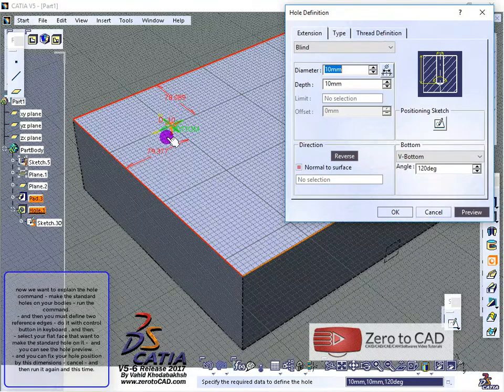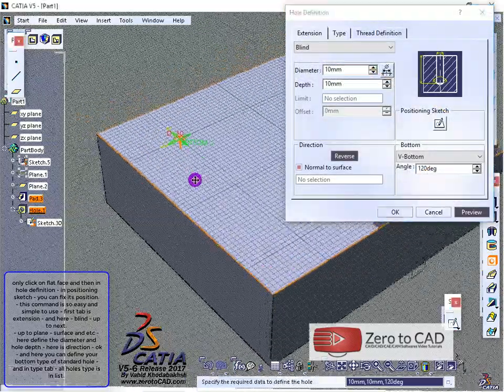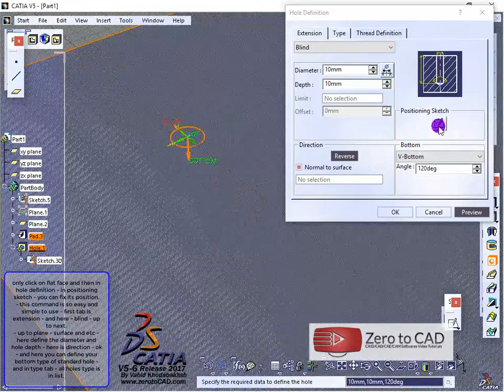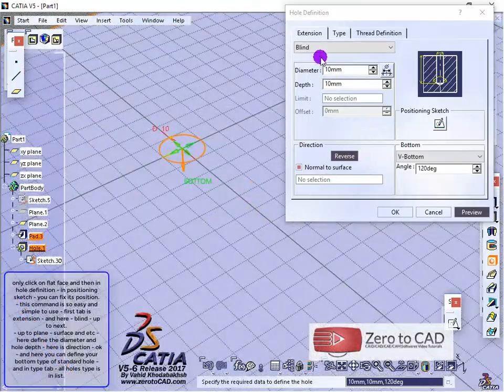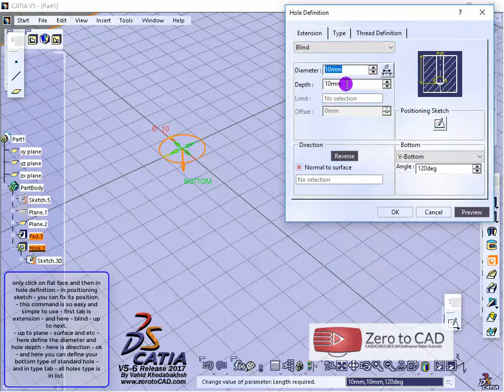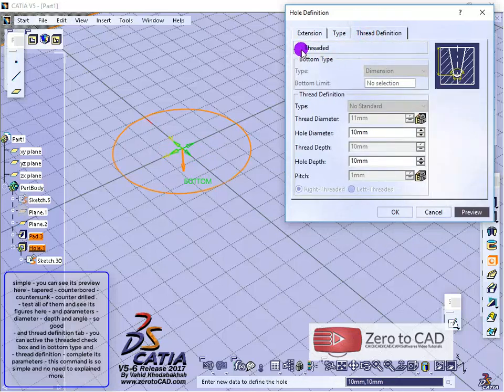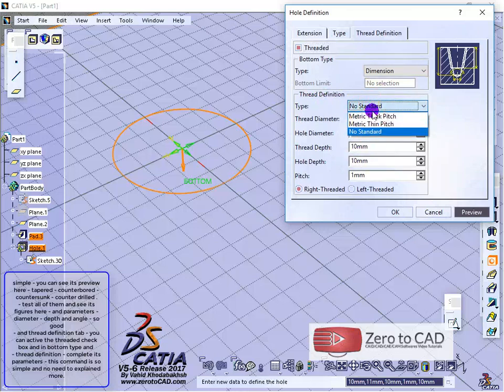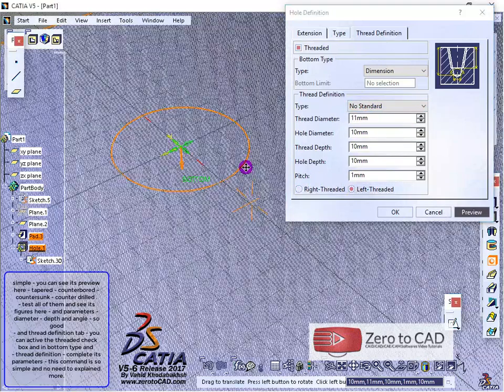LESSON 12 : HOLE in CATIA